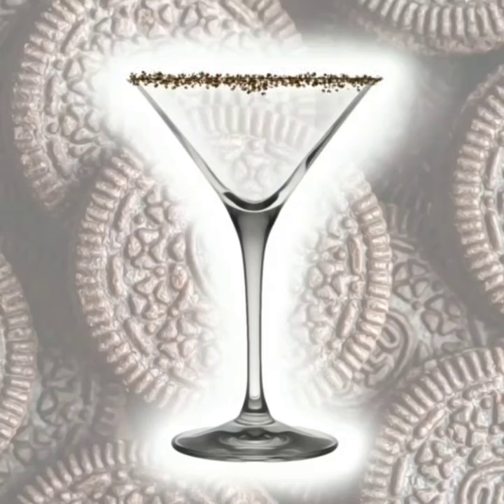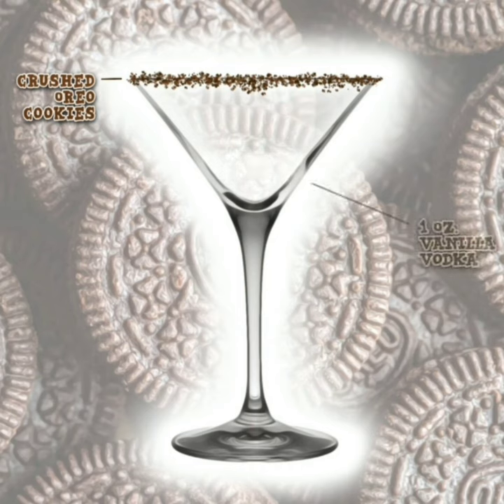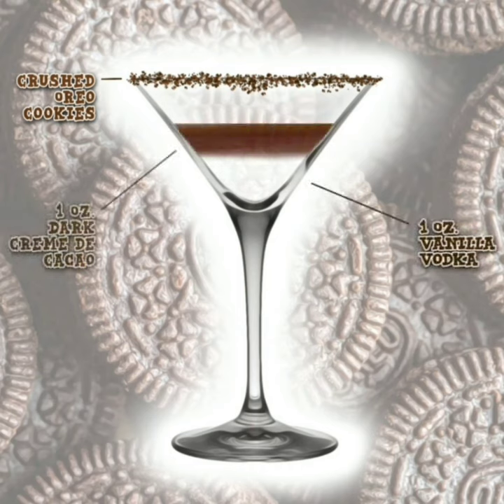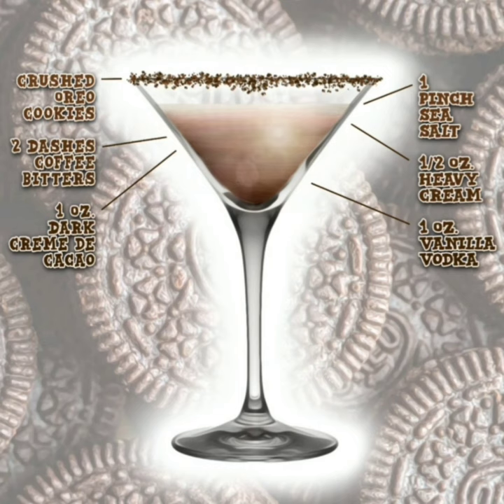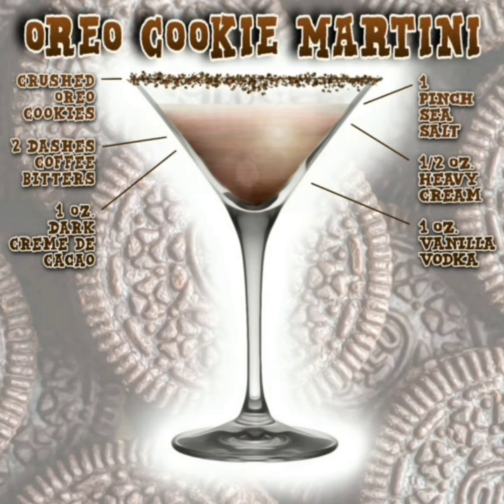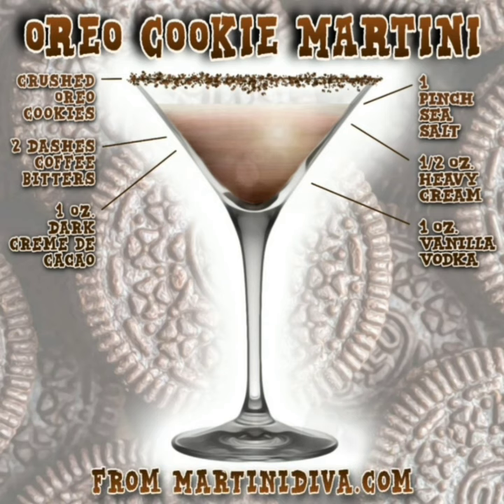Oreo Cookie Martini Cocktail Recipe Video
An animated cocktail recipe of the Vanilla Vodka, Dark Creme de Cacao, Coffee Bitters and Sea Salt, OREO COOKIE MARTINI Cocktail recipe from The Martini Diva.